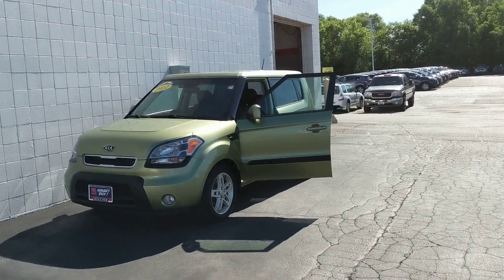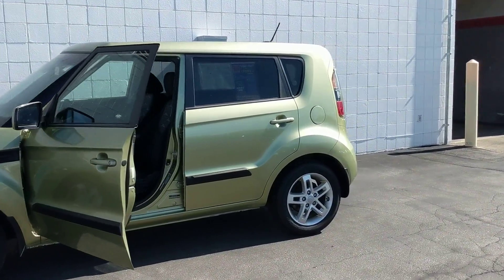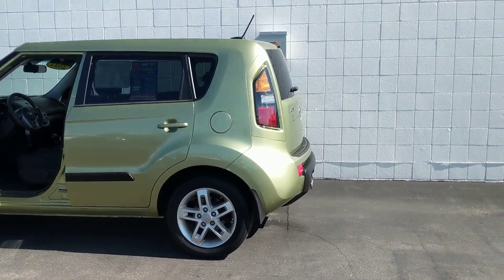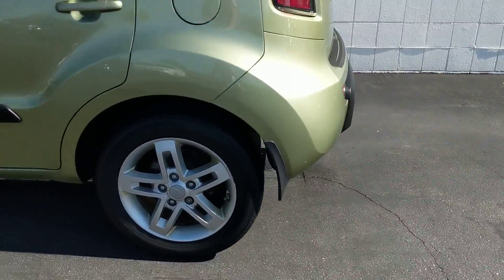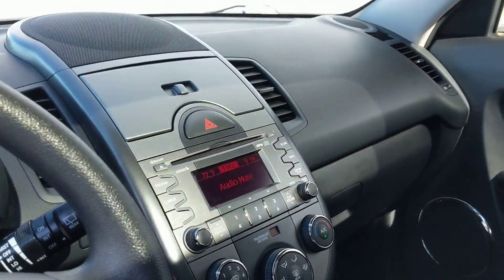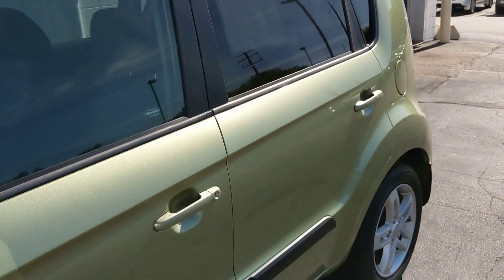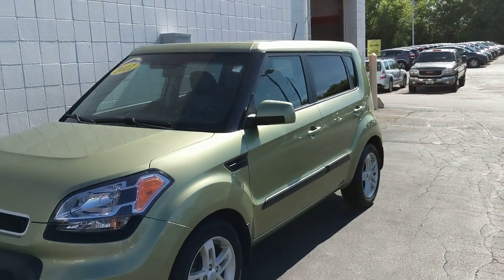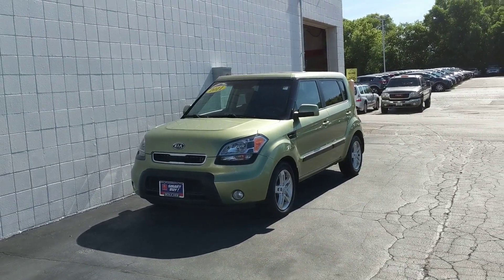2011 Kia Soul - 18KQ0380A MK